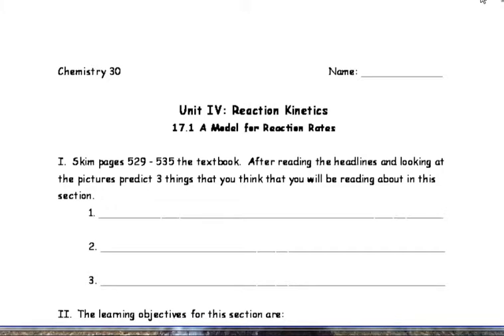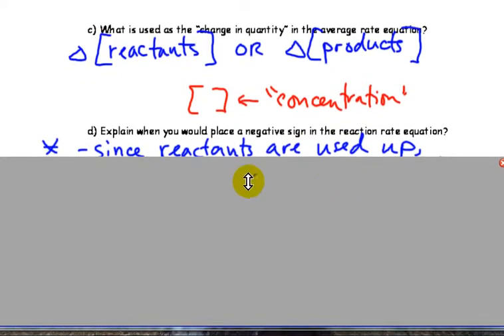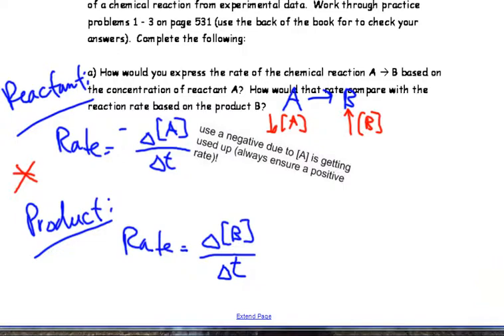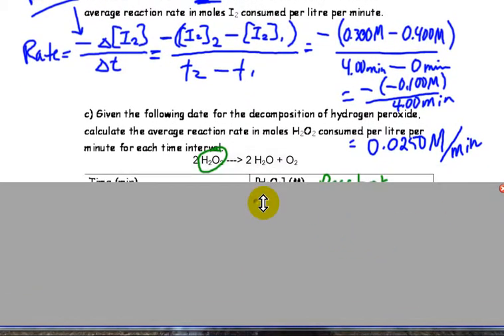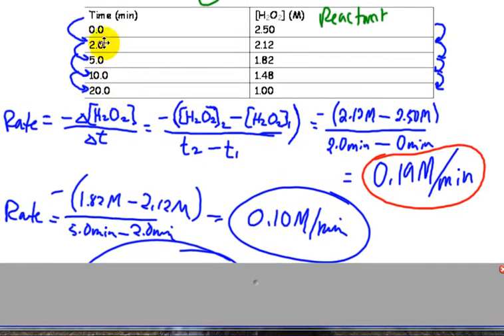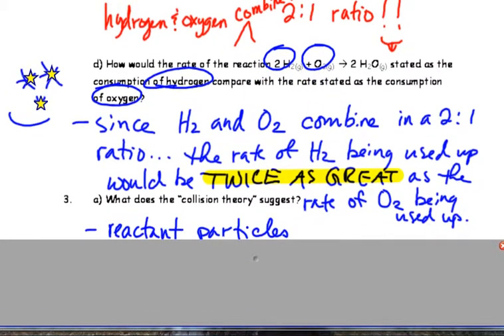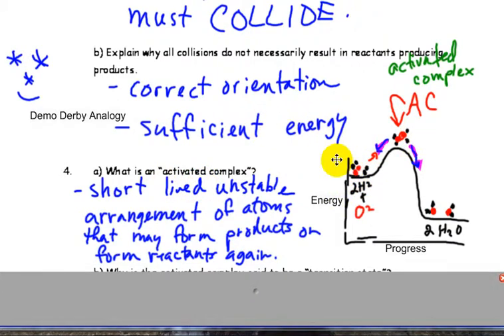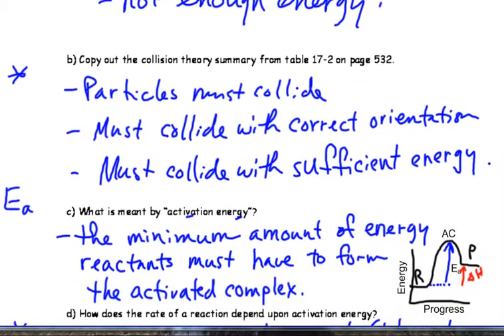Unit IV 17 1 PI